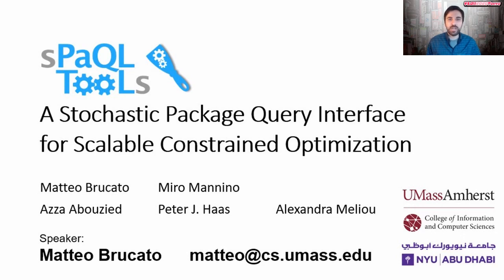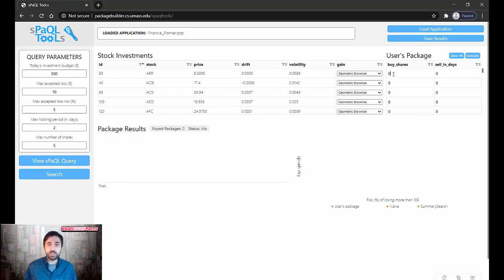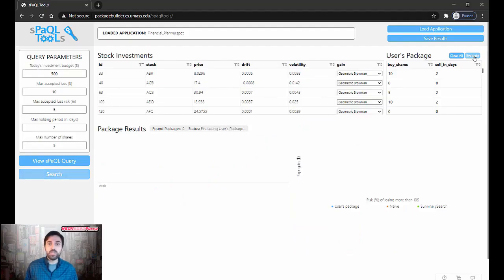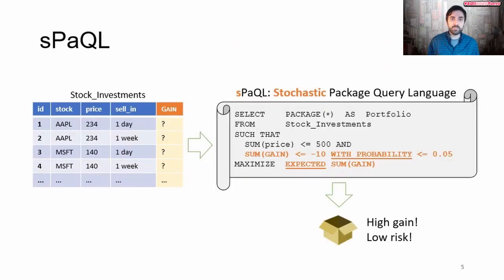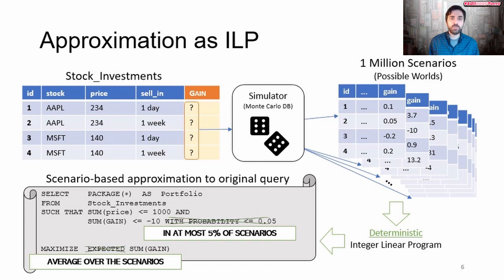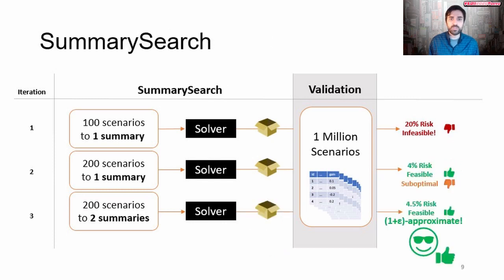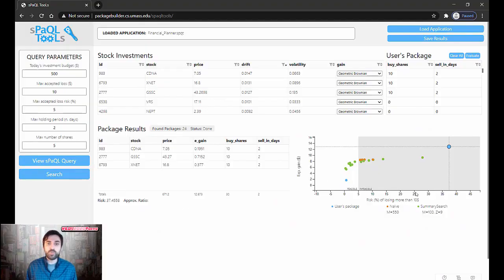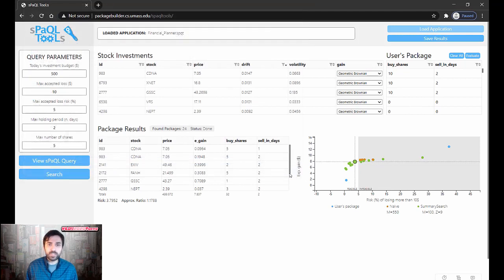sPaQLTooLs: A Stochastic Package Query Interface for Scalable Constrained Optimization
sPaQL TooLs is a Stochastic Package Query Interface for Scalable Constrained Optimization. For example, given uncertain predictions for future stock prices based on financial models derived from historical data, sPaQL TooLs finds and displays to the investor a set of trades that will maximize the expected future gain, while ensuring that a loss will only happen with a certain probability.

Authors: Matteo Brucato, Miro Mannino, Azza Abouzied, Peter J. Haas, Alexandra Meliou